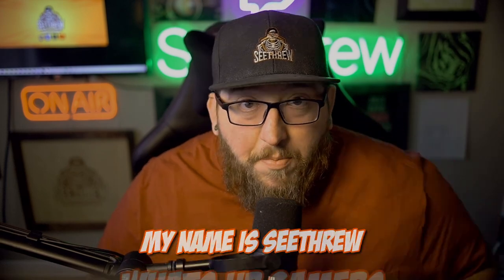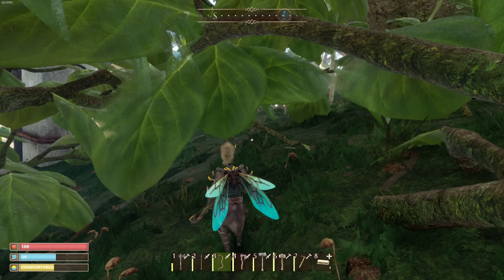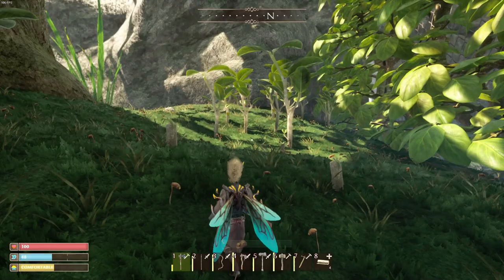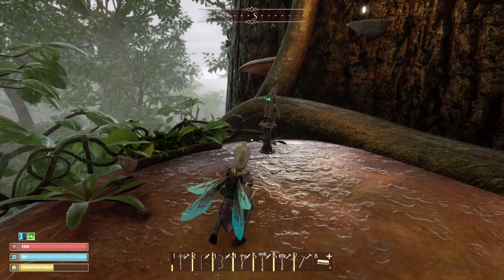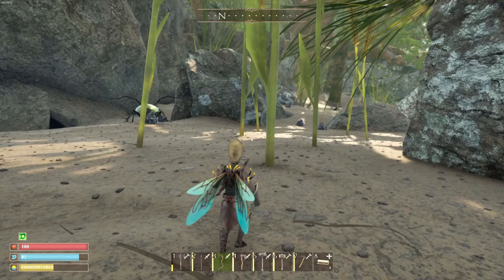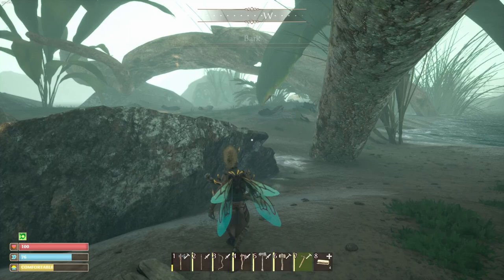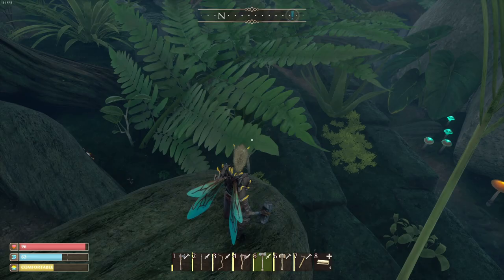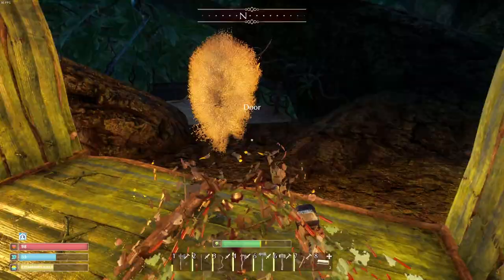Top 10 Tips to help you out in SMALLAND!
Good Morning Gamers,
Smallands is here! and im gonna be the #1 content creator to bring you that raw unedited live action gameplay and MEGA BUILDS!

introduction - 0:00
Tip #1 - Smalland Gamma Adjustment - 0:17
Tip #2 - Smalland Wood and Plant fiber - 1:31
Tip #3 - Smalland Quick Repair - 2:31
Tip #4 - Smalland Moving tree's - 3:23
Tip #5 - Smalland Flint Location - 4:02
Tip #6 - Smalland Chitin Location - 4:58
Bonus Tip - Smalland Bark Location - 5:55
Tip #7 - Smallands Silent Crit - 6:10
Tip #8 - Smallands Heavy Chitin - 7:01
Tip #9 - Smallands Fast Travel - 8:08
Tip #10 - Smalland Winter - 8:53

smalland survive the wilds
smalland review
smalland gameplay